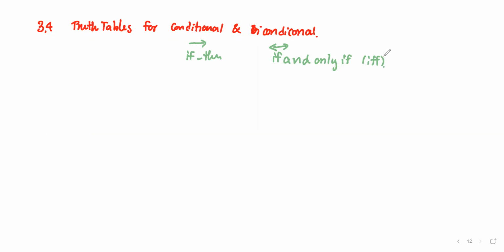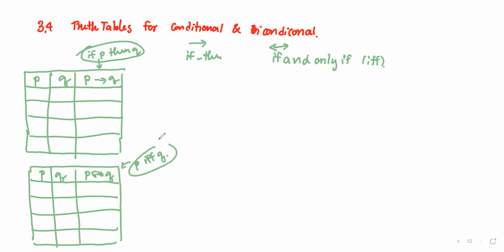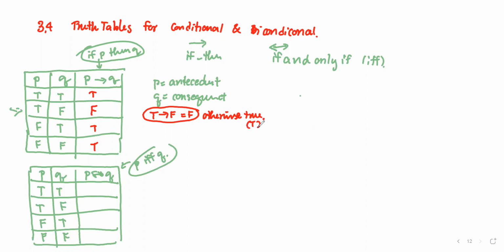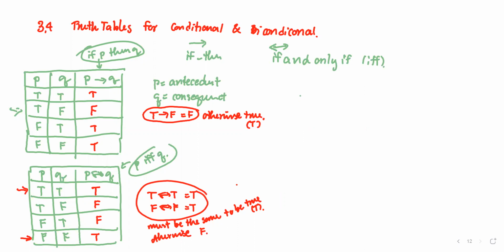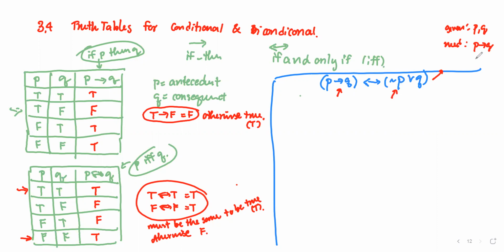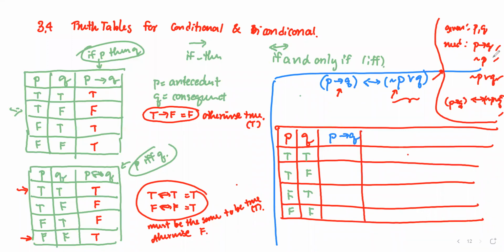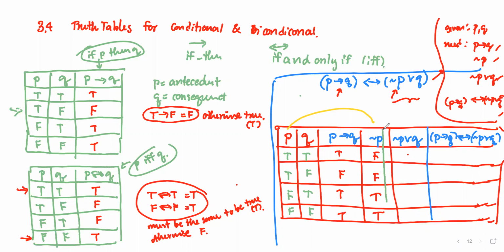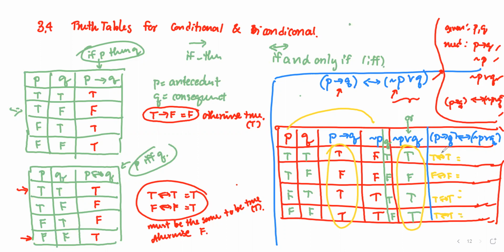M102 Class Recap - Section 3.4